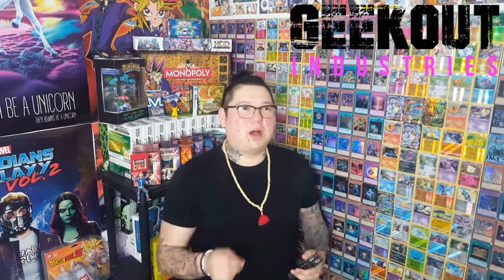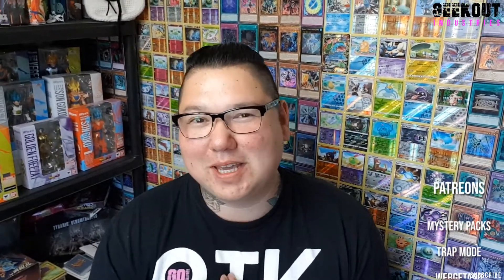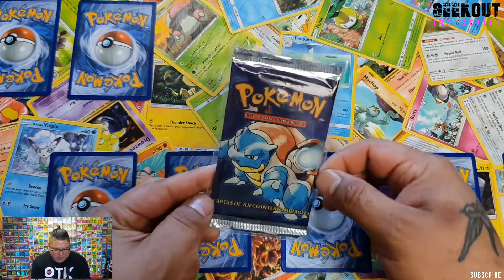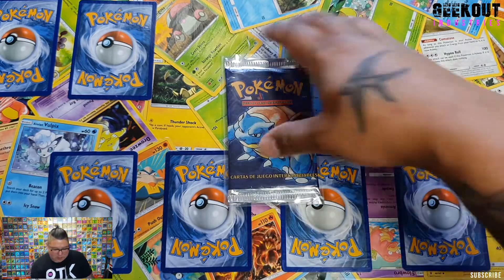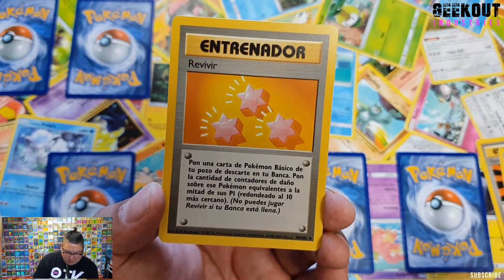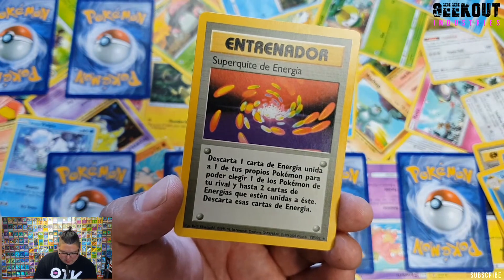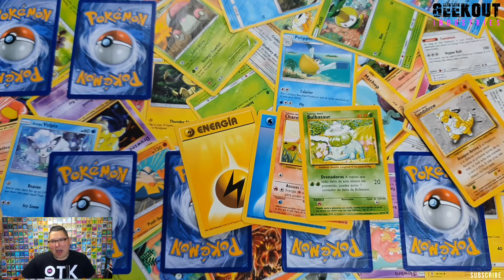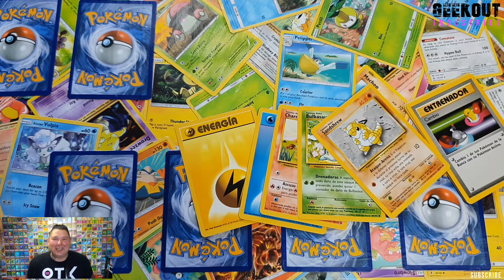GOI: Vintage Thursday $60 spanish BASE SET booster pack opening